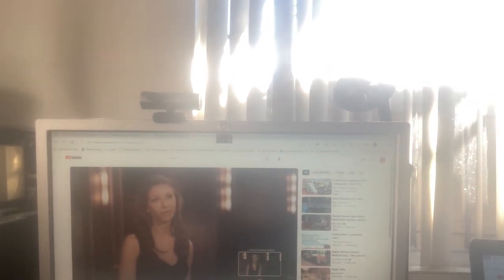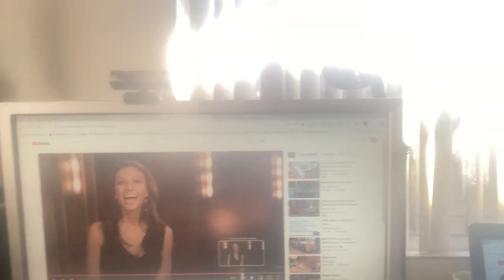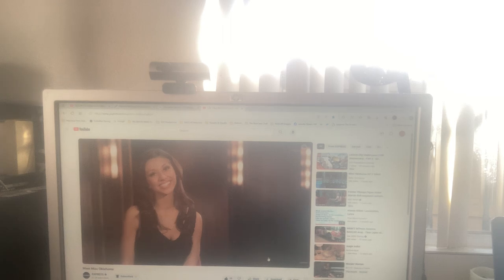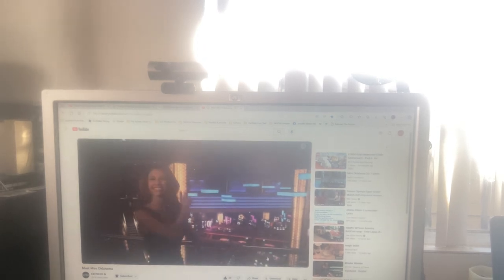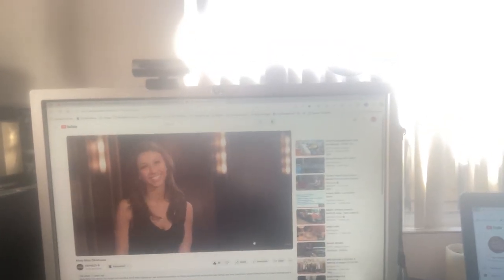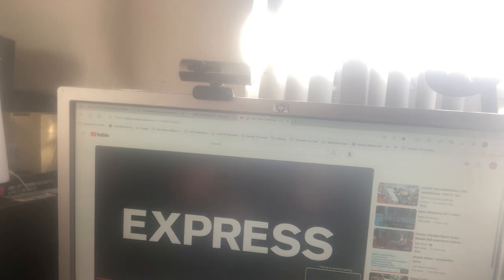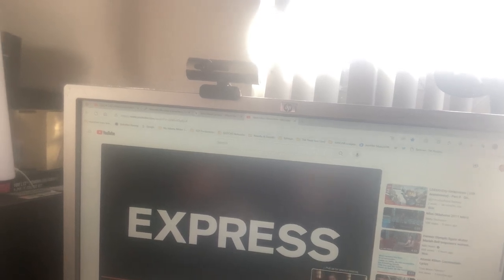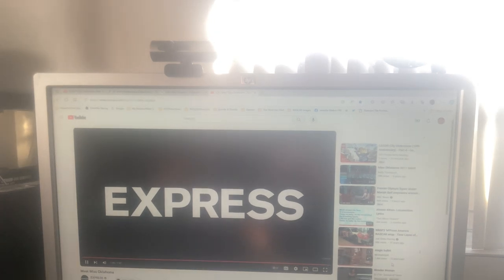Making of the Betty Thompson Effect on LEGO®️ City Undercover (10th Anniversary): Bluebell Mine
The Making of the "Part 4 (Part 2 of Chapter 3) of LEGOCityUndercover (10th Anniversary) Scene" on SOTProductionsGaming.

Bring back the NASCAR All-Star Race back to Charlotte Motor Speedway

Protest M&M's to come back to NASCAR in 2024 & sponsor Tyler Reddick in the Cup Series

Bring back the No. 18 Car to the NASCAR Cup Series

Grant the Rename of the NASCAR Cup Series as the NASCAR Maytag Cup Series

Bring the Daytona 500 & Coke Zero Sugar 400 to FOX & NBC

Rename the Grant Park 220 as the Jerry Springer Grant Park 220 - NASCAR

Bring back the Coke Zero 400 to July 4th Weekend - NASCAR

Increasing the NASCAR Cup Series Schedule from 36 to 39 Races